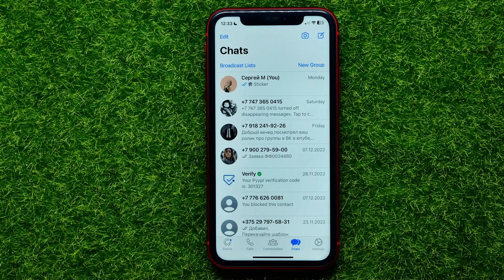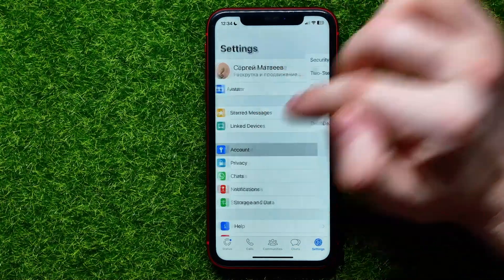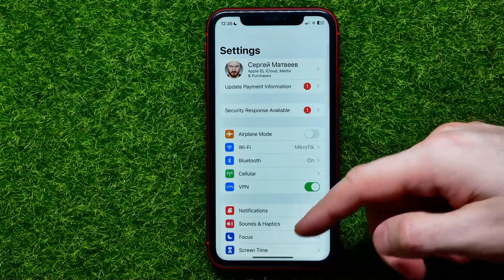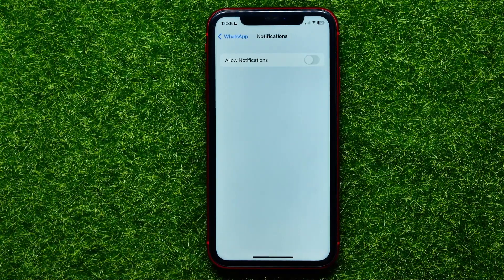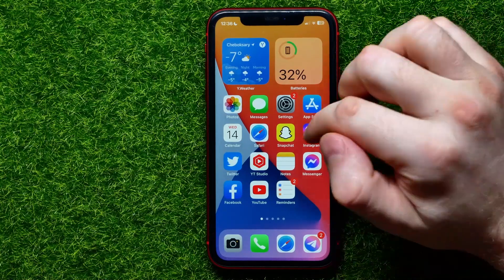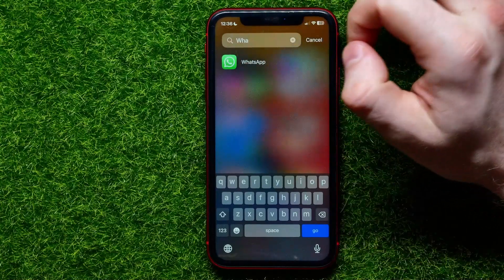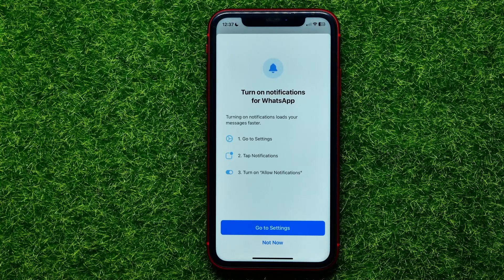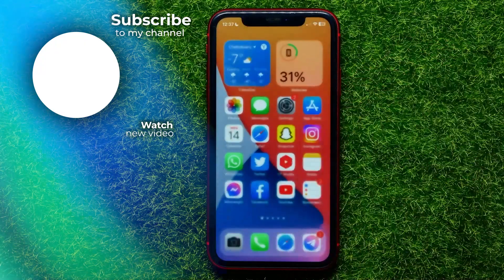How To Temporarily Deactivate WhatsApp Without Deleting It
If you are looking for a video about how to temporarily deactivate whatsapp, here it is!
In this video I will show you how to temporarily deactivate whatsapp without deleting. Be sure to watch the video to the very end.
You will learn how to deactivate whatsapp account temporarily. That's easy and simple to do from your phone.